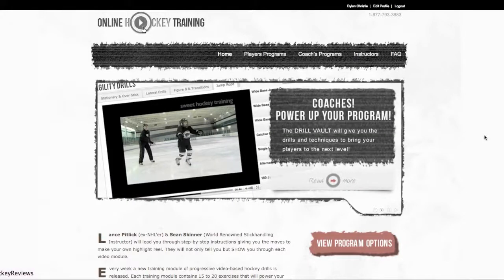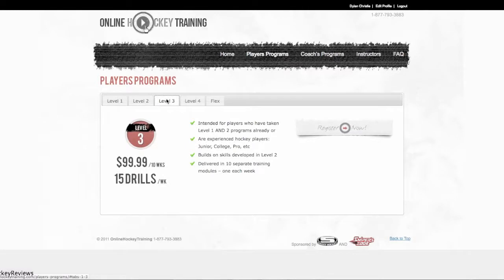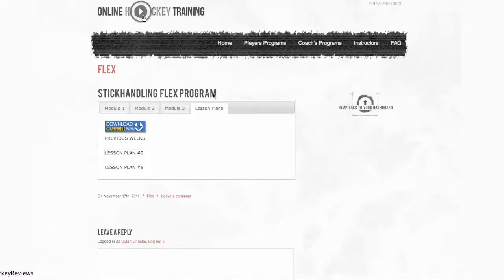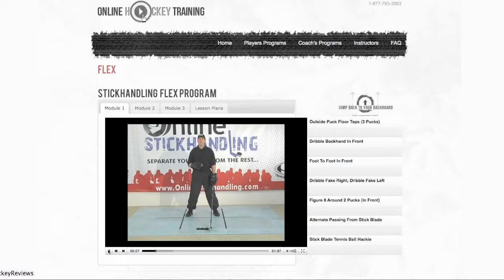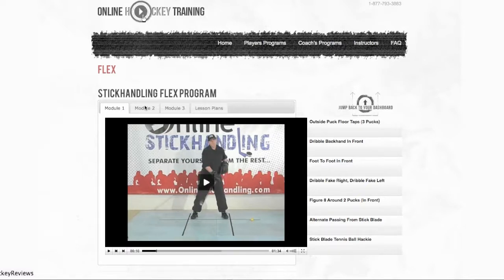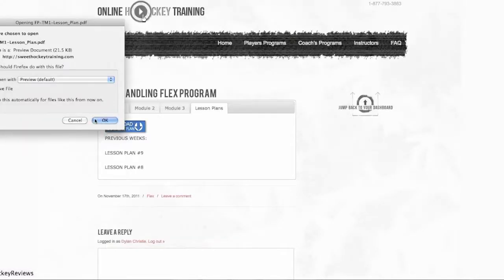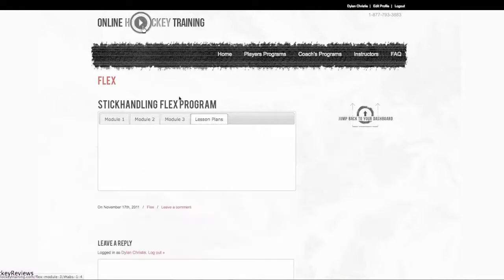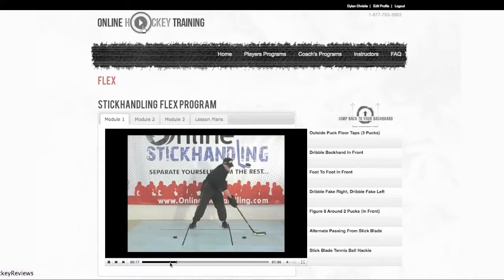Sweet Hockey's Online Stickhandling Program Review